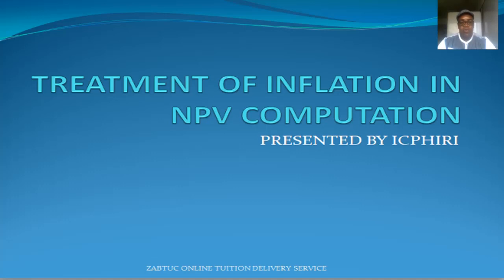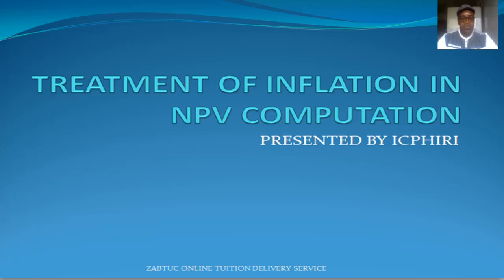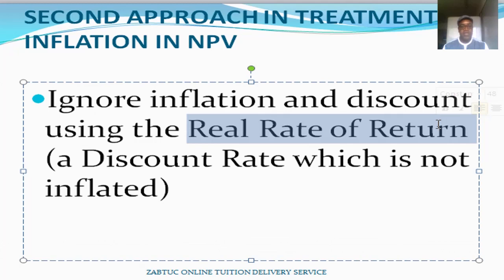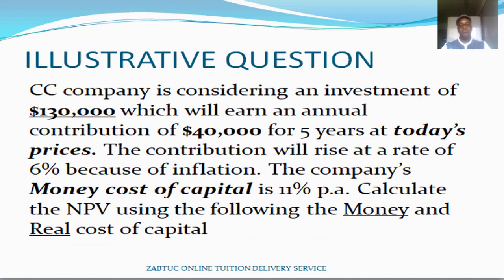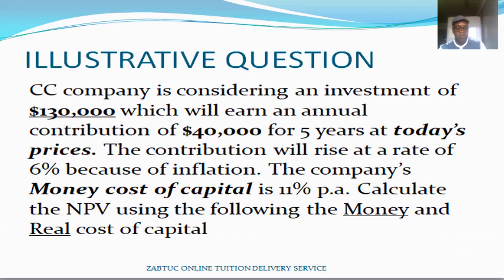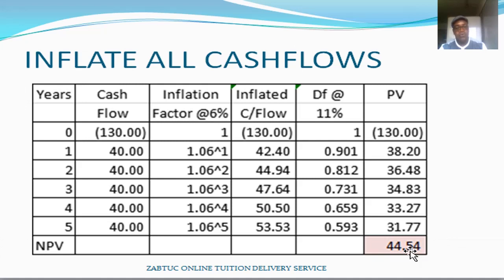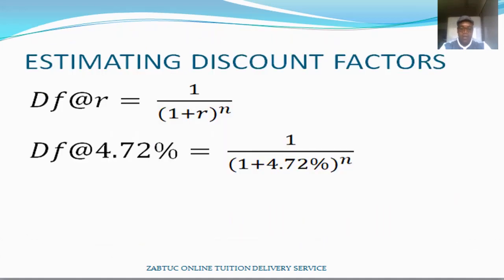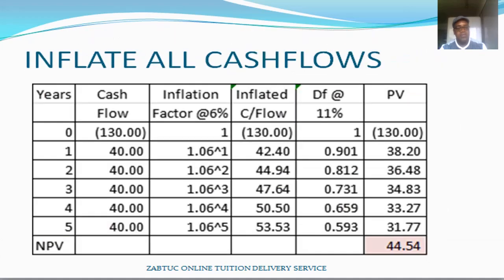TREATMENT OF INFLATION IN NPV